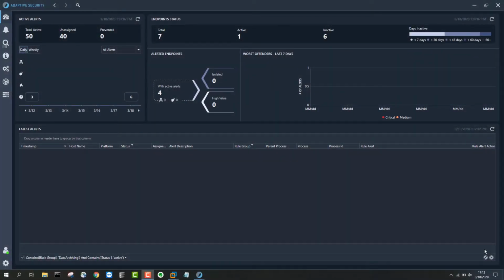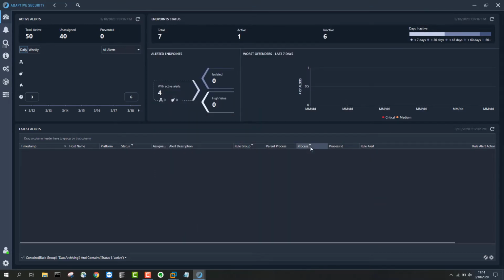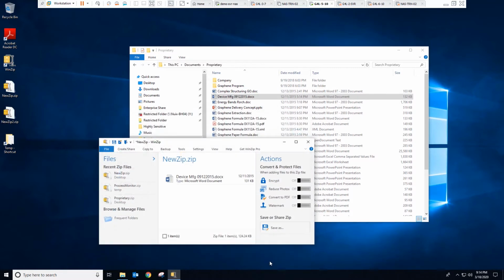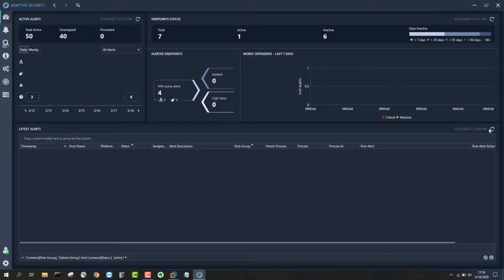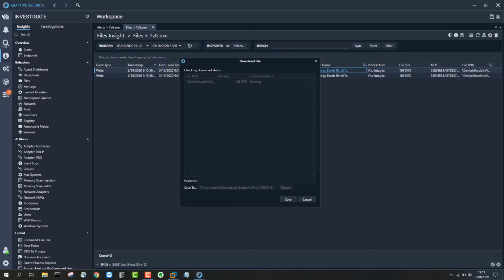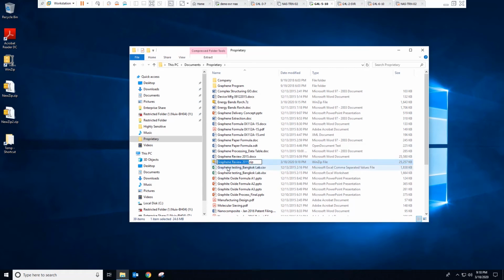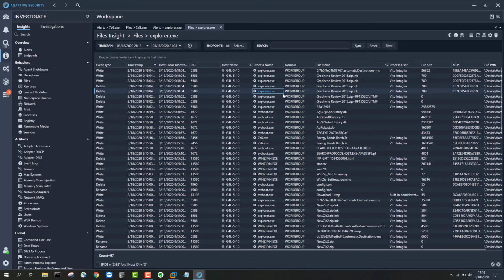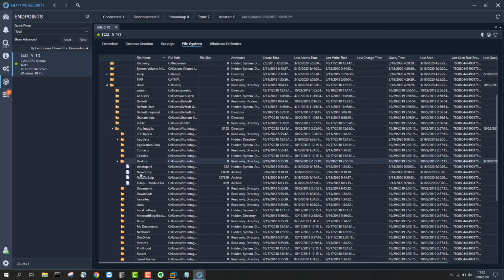Finding Data Archiving Activity Using Nuix Adaptive Security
Nuix Adaptive Security can detect many processes and activities that could indicate potentially malicious or suspicious activity. This short demonstration shows how our endpoint software can be used to detect the use of common file compression tools like WinZip, 7zip, and native Windows compression.